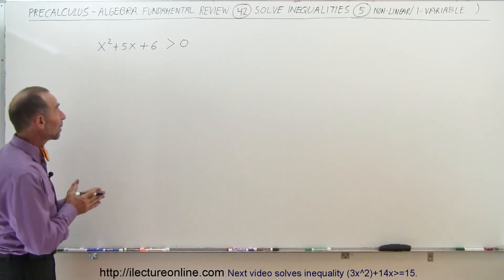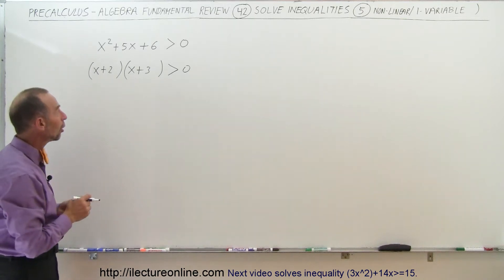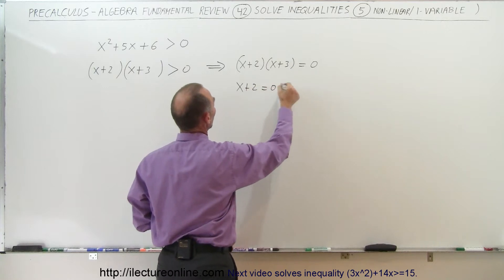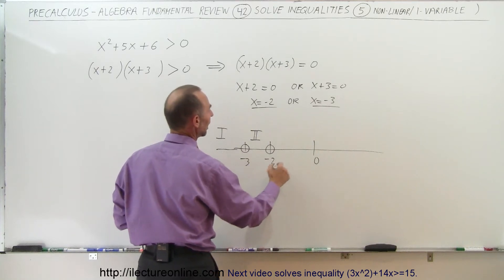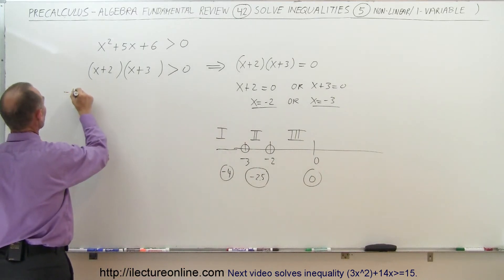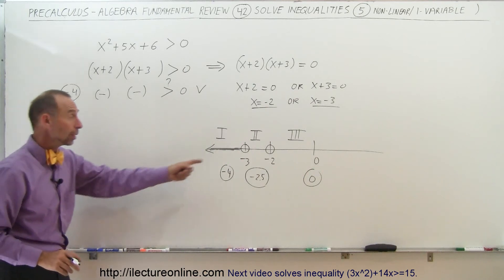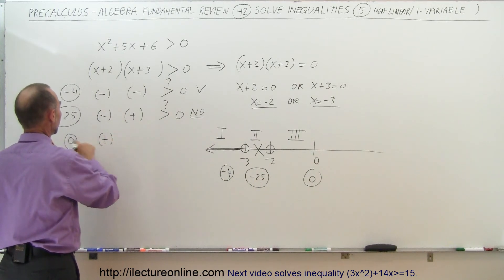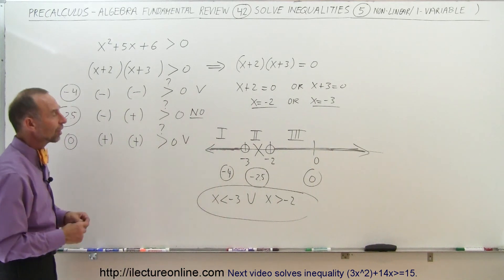PreCalculus - Algebra Fundamental Review (42 of 80) Solve Inequalities (Linear/1-Variable)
In this video I will solves and graph inequality (x^2)+5x+6 greater than 0.